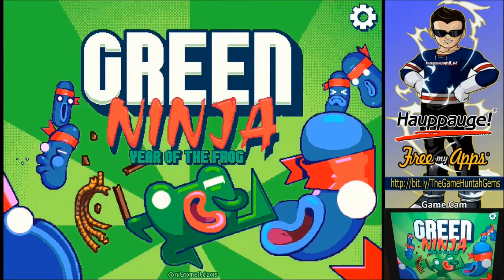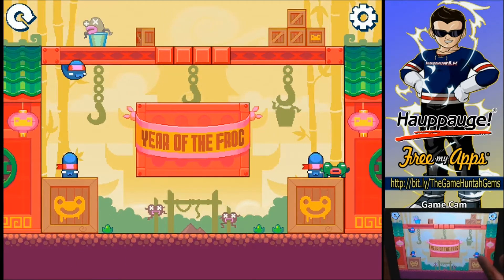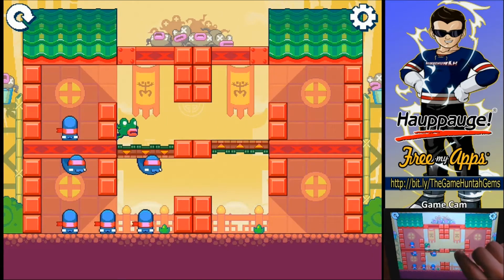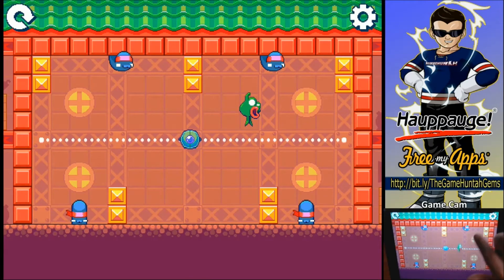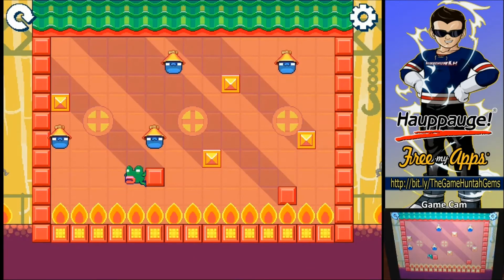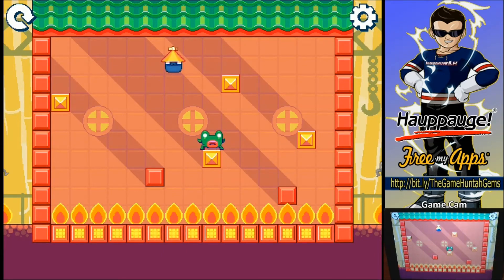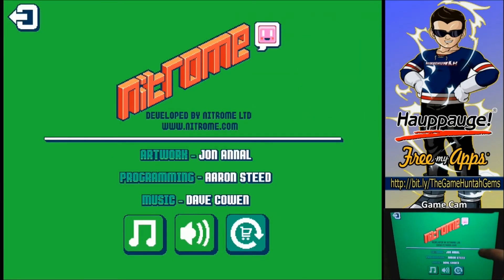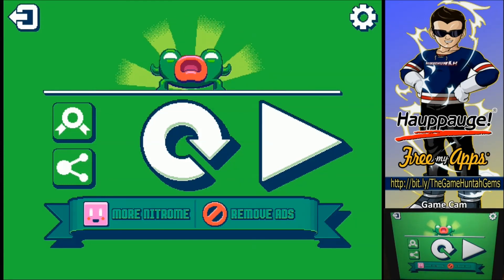Green Ninja: Year of the Frog - Kicking like a BOSS (1st Look iOS Gameplay)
Green Ninja: Year of the Frog it's a real fun arcade game by Nitrome